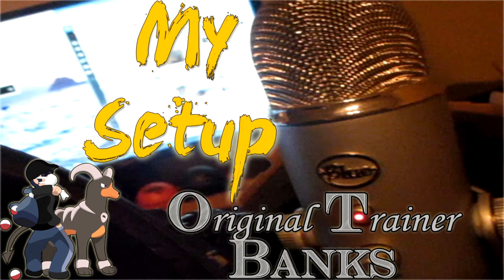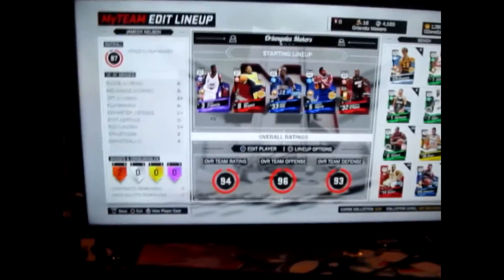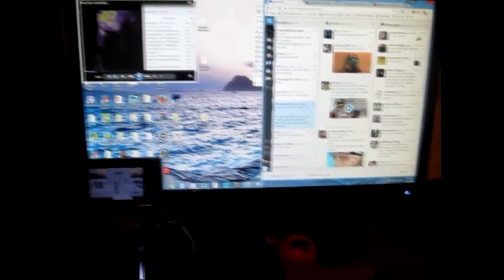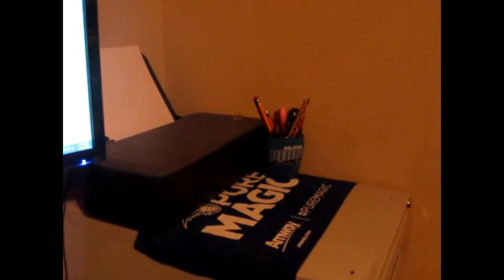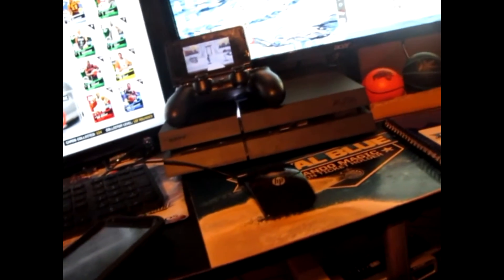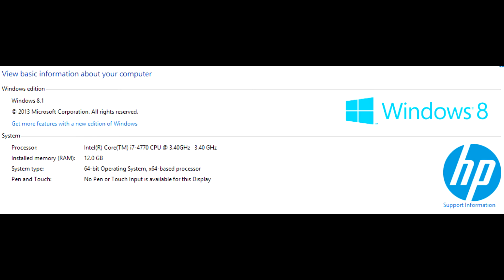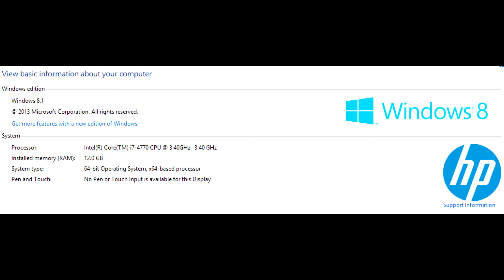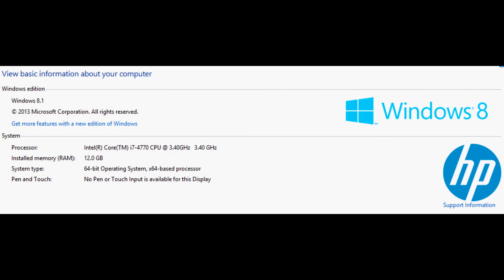My Setup w/ Original Trainer Banks | Mic, CPU, Etc.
A couple of you guys wanted me to show my setup in my room a couple months ago but I figured I had nothing to show. I got a few new things since then and figured "Why not?" So here's my setup

Don't forget to Sucker Punch that 'Like' button. Make it a priority
Ask me stuff at Ask.fm/JustRobinBanks

Do you give a Wormadam? If not, get this "I don't Give a Wormadam" shirt!